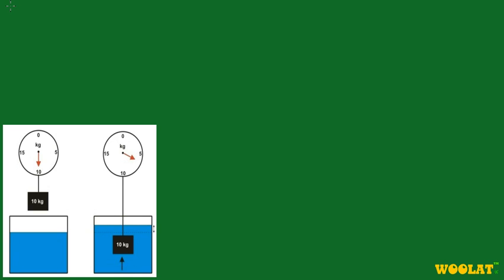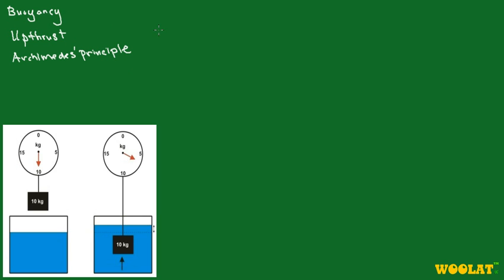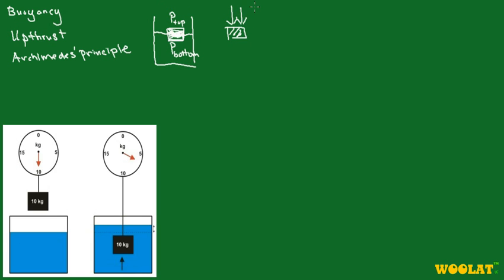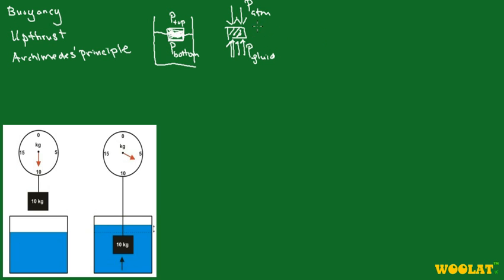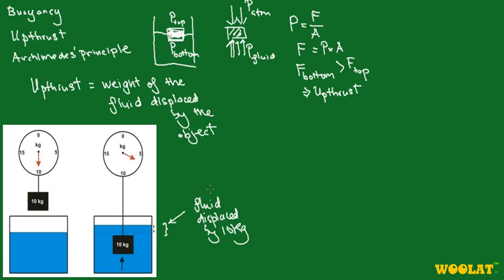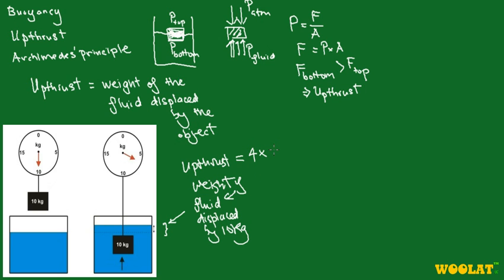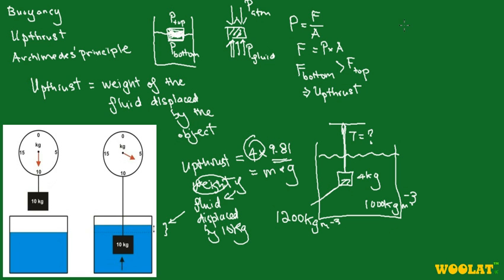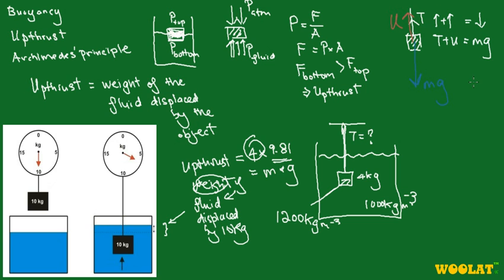Upthrust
We will talk about Upthrust which is essentially Buoyant force. Explanations will be given as to how upthrust comes about, as well as showing the use of Archimedes' Principle when solving problems.